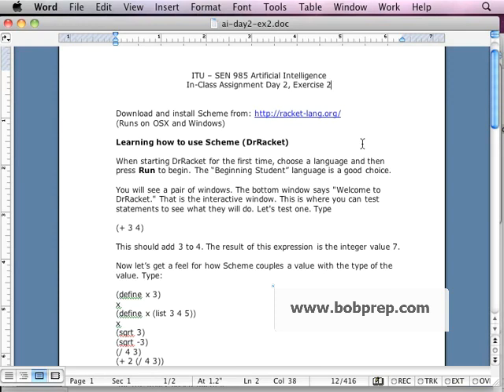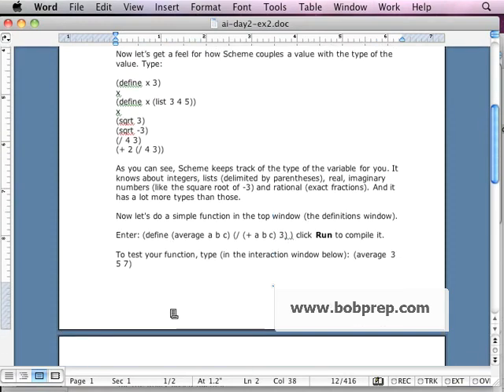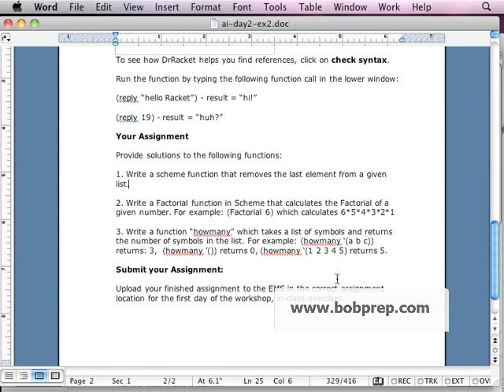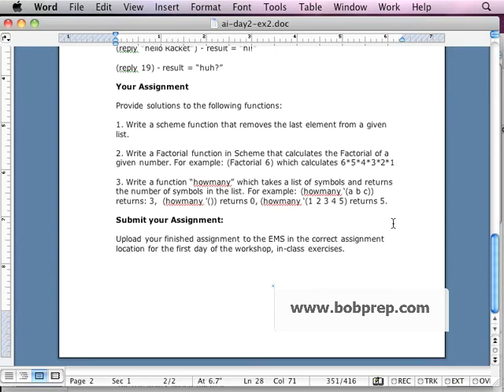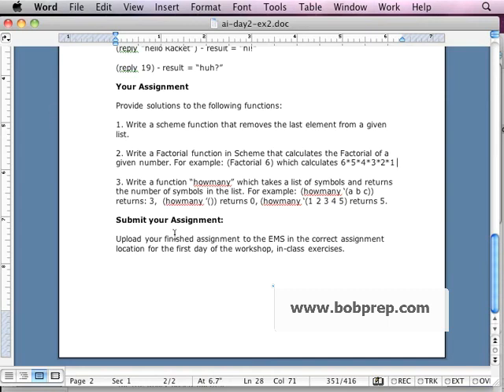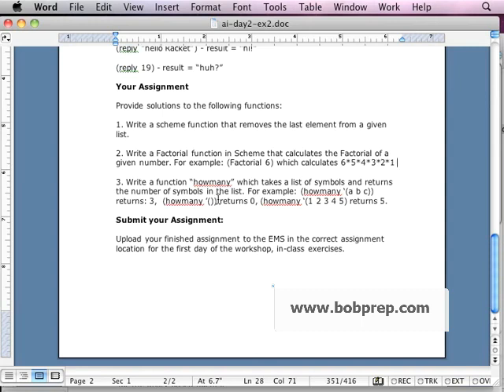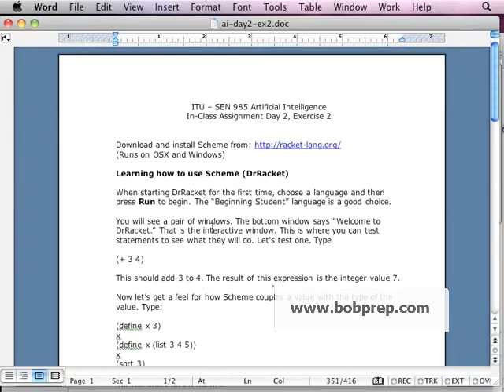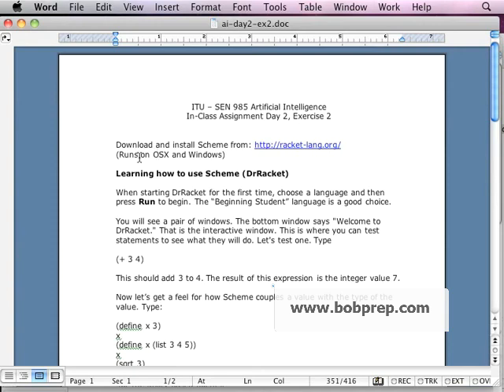Artificial Intelligence In Class Exercise #42